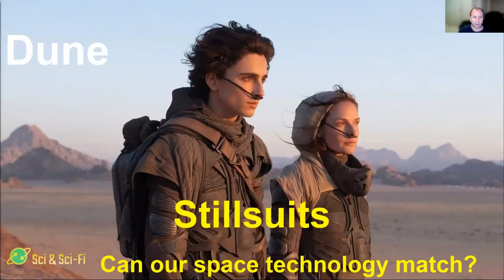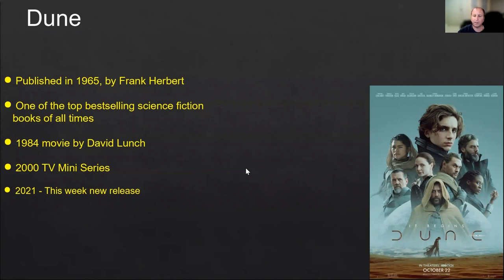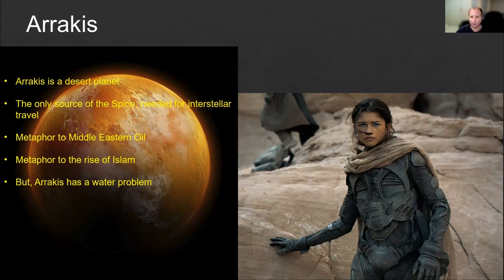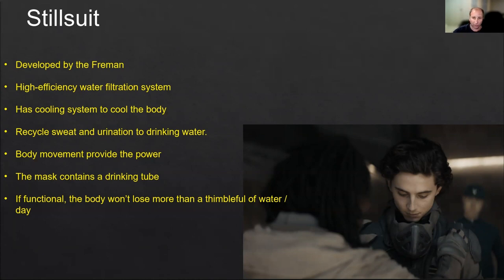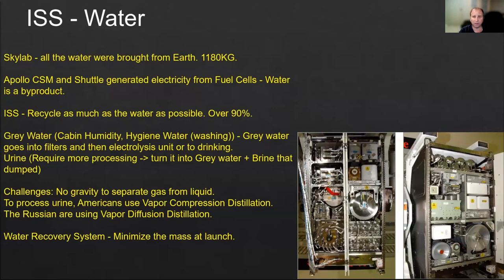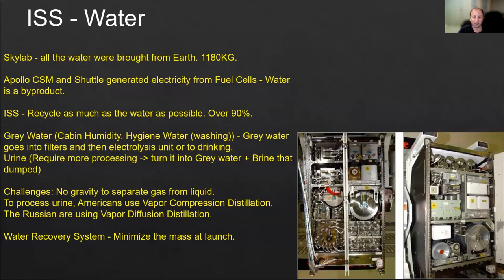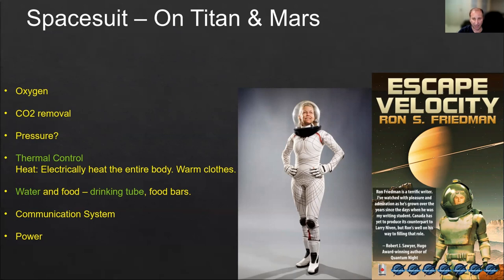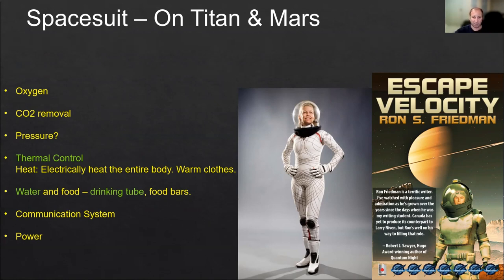Dune - Stillsuits - can our space technologies match?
Stillsuits is an amazing technological marvel that allow humans to live on Arrakis, a desert planet, deprived of water. Stillsuites are featured in the bestselling book, Dune, which was adopted to a movie multiple times, including a new amazing release in October 2021.

Does NASA have any similar life-support and recycling technologies that can help humans live in the hostile environment of space and on other celestial bodies such as Mars and Titan?